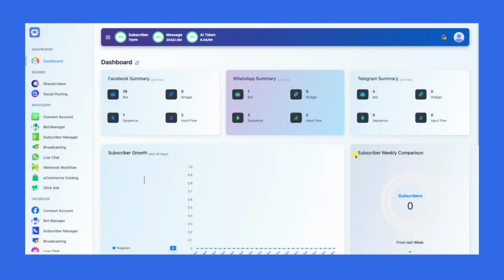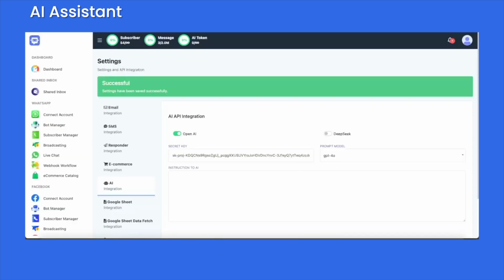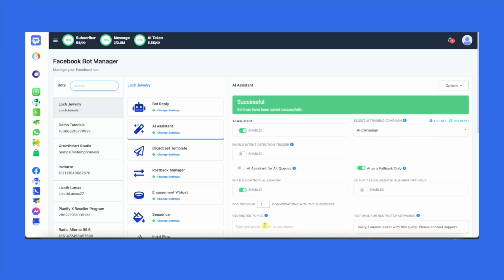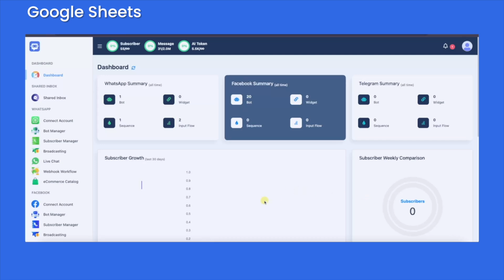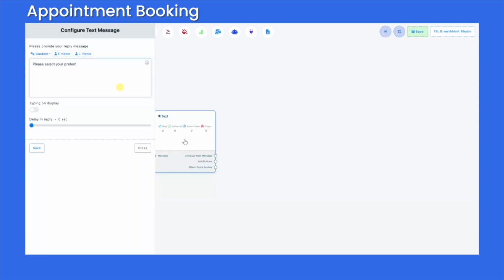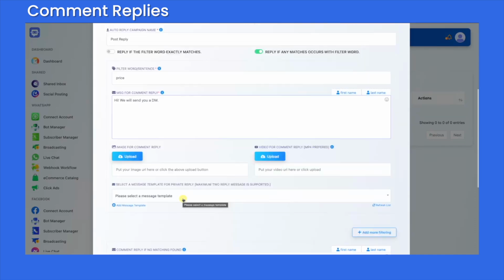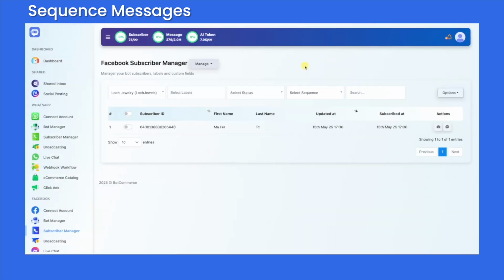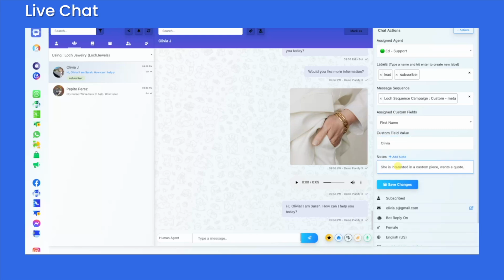شرح طريق عمل الفيس بوك الرسائل والتعليقات